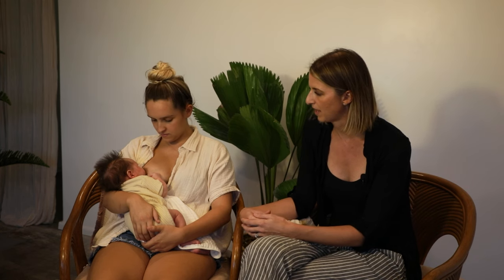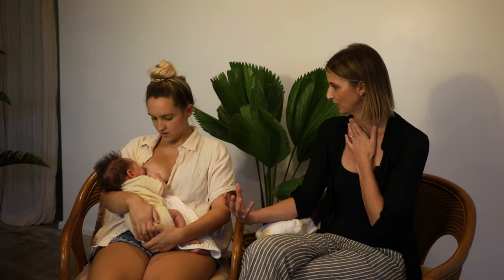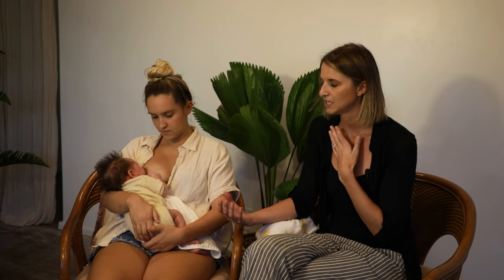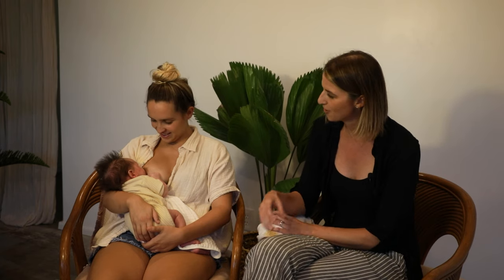Breastfeeding When Milk Flows too Fast: Forceful or Overactive Letdown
Learn how to manage breastfeeding when the milk flows too fast for you baby.  This is called overactive letdown or forceful letdown.  It is the milk ejection reflex that is causing the milk to flow too fast.  Overactive or forceful letdown does not necessarily mean that the mom also has an oversupply but it seems that the two are very common together. It is possible for a mom to have one and not the other.  Today we will focus on the letdown aspect.

With an overactive or forceful letdown, both mom and baby can have some trouble with breastfeeding.  I always think of overactive letdown like a garden hose on full blast, you just can’t keep up with it. For mom, her milk might start spraying everywhere without her being able to control it.  This can lead to a lot of laundry, wet clothing when in public, and can cause some problems when it is time for the baby to latch as the milk is already spraying everywhere and becomes very slippery, baby is usually covered in a milk bath by the end of the feed.  It generally seems to be very messy and a lot to handle on top of taking care of a new baby.  The baby also tends to show some signs that mom’s milk is flowing too fast.  They may be very gassy, fussy, or spitty after feeding as they just took a whole lot of milk in a very short time (think how you feel after eating a meal very quickly).  When these babies eat so quickly, their suck need is not fully satisfied which makes them want to go back to the breast for comfort and the whole cycle starts again. The baby may also latch shallow on the breast because if they latch shallow they can control the flow of milk better and protect their airway.  A shallow latch can cause pain for mom during feeding and often lead to the baby compensating during the feed which is not ideal and can cause problems later on down the road.  These babies may also choke and sputter at the breast in response to the fast flow, leading them to come off the breast more and swallow more air which then intensifies the gassiness.  Another compensation that these babies might do while feeding is to make clicking noises at the breast.  Generally, clicking noises tell us the baby is losing suction, in the case of a fast letdown, the babies are intentionally losing suction which leads to messy eating, more air, and more gas.  The baby might also clamp down at the breast to try and slow or stop the flow, again causing sore nipples for mom as the clamping down includes their little jaws of life between your sensitive nipple.  Some of  these babies also have some digestive issues and green stools.
As you can see, feeding with a forceful letdown is quite the cycle and sometimes can make feeding less enjoyable for both mom and baby.  There are some things you can try to see if it helps the problem.
The easiest thing is to try first is to practice “laid back nursing” Laid back nursing does not need to be fully on your back, just lean far enough back to bring baby’s head higher than the level of the breast.  This does two things, first it uses gravity to pull the milk back towards your chest wall meaning that the baby has more control over the flow and gravity is working against the fast flow instead of just sitting straight up and it pours out. Second, it helps baby to get a deeper latch which is a more effective way to feed and moms nipples are less likely to be sore.  You will likely find the choking and sputtering and fussing at the breast improves almost immediately with a a small position change as it did in this video
You can start nursing and when you notice the first letdown happens, detach the baby and let the first letdown spray into a container or cloth.  The first letdown is usually the most forceful, and once that spray is complete, put the baby back to breast to complete the feeding.  This will allow baby to have a more leisurely and enjoyable feed instead of just trying to keep up with the flow.   Some people will also pump or hand express for a couple min before nursing baby with the same idea of getting past the first letdown, but  it seems like a lot of extra work to do it that way.
You can consider block feeding- this should only be done under the direction of your lactation consultant as it can very effectively decrease your supply and we do not always want that

There are many other options to try and each is specific to your individual situation,If you think you may have a forceful letdown, make sure to reach out for help from your local lactation consultant for a plan that works for you and your baby.  The good news is, over time this problem tends to lessen but it can be really frustrating when you are in the middle of it.